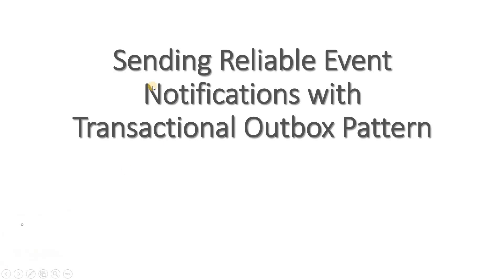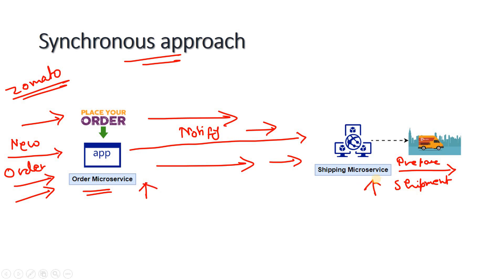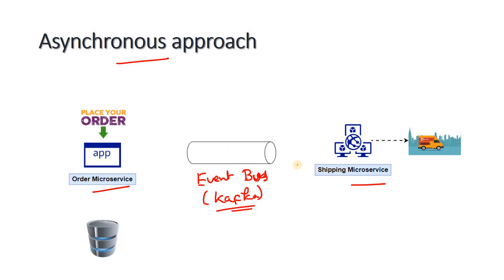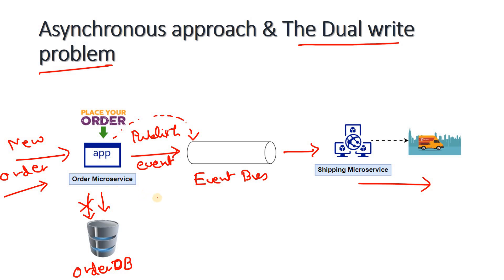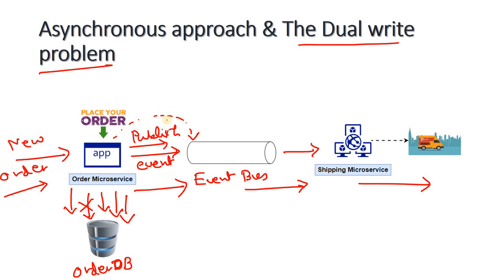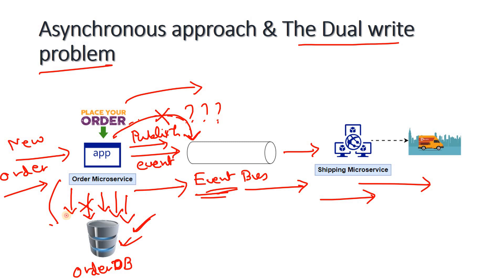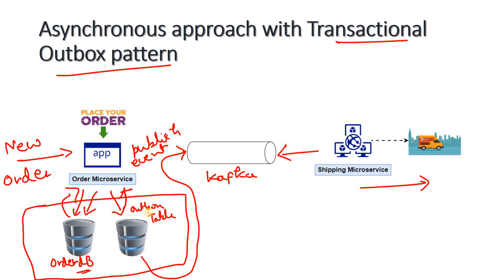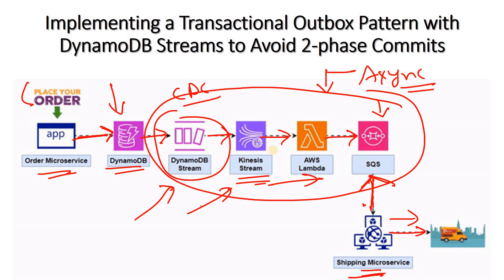📩 Sending Reliable 𝐄𝐯𝐞𝐧𝐭 𝐍𝐨𝐭𝐢𝐟𝐢𝐜𝐚𝐭𝐢𝐨𝐧𝐬 with 𝐓𝐫𝐚𝐧𝐬𝐚𝐜𝐭𝐢𝐨𝐧𝐚𝐥 𝐎𝐮𝐭𝐛𝐨𝐱 𝐏𝐚𝐭𝐭𝐞𝐫𝐧 🔄 🚀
In this video, we are going to talk about Design Patterns of Microservices architecture which is 𝐓𝐡𝐞 𝐎𝐮𝐭𝐛𝐨𝐱 𝐏𝐚𝐭𝐭𝐞𝐫𝐧.

YOU JUST NEED TO DO